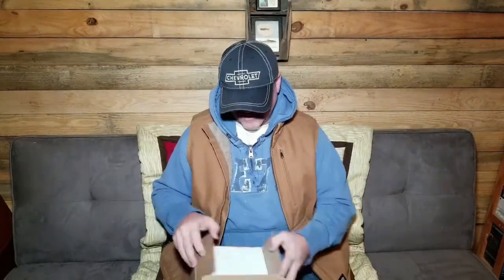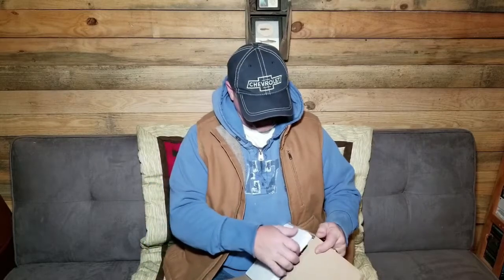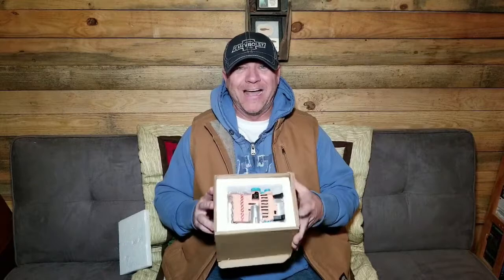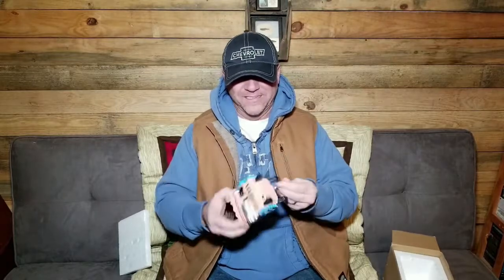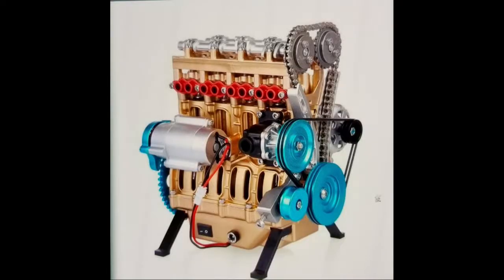I got scammed and I'm not even mad about it.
I bought and item online and its not even close to what I ordered. It's so bad though that I can't even be mad about. I'm going to keep it just for the laughs.